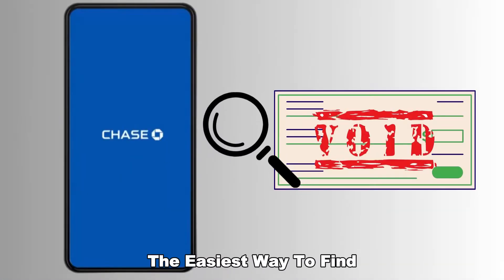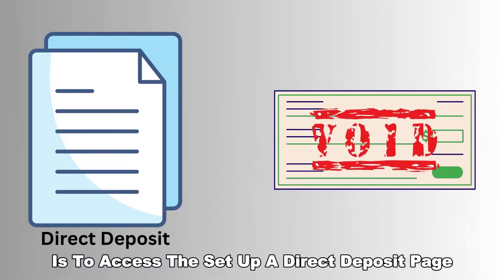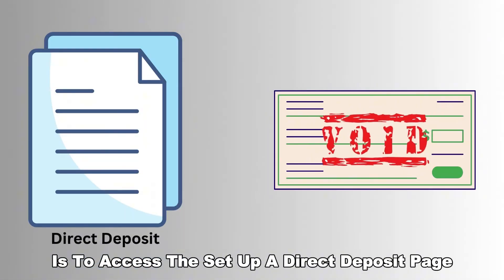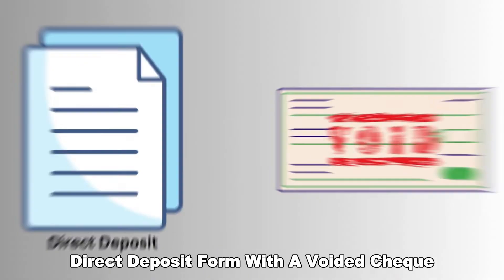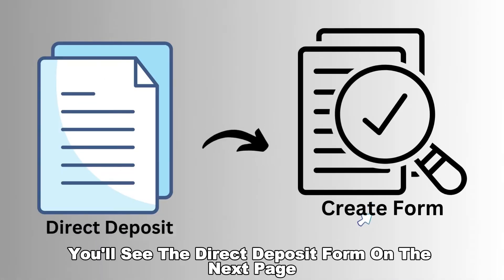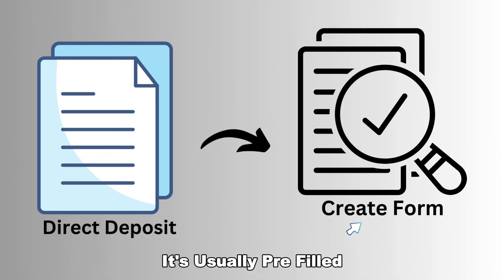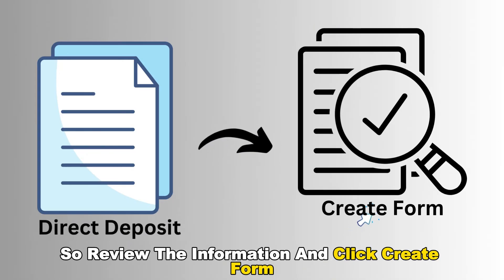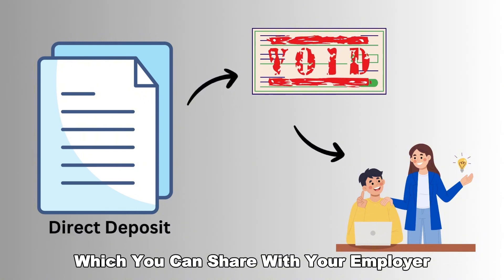How To Find Voided Cheque On Chase App (How To Get Voided Check From Chase App)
How To Find Voided Cheque On Chase App (How To Get Voided Check From Chase App). In this video tutorial I will show you how to find voided cheque on Chase app.

The easiest way to find a voided check on your Chase mobile app is to access the "Set up a direct deposit page," where you'll get a prefilled direct deposit form with a voided check. Here's how to do it:
 Launch your Chase mobile app and log in to access the homepage.
 Choose the account whose voided check you want to find. Doing so brings you to the account's summary page, where you'll find the balance and other information.
 Click “Manage account” and find the “Set up direct deposit” option from the Account management page.
 You’ll see the direct deposit form on the next page. It’s usually prefilled, so review the information and click “Create form.”
The app creates a direct deposit form with an attached void check, which you can share with your employer.